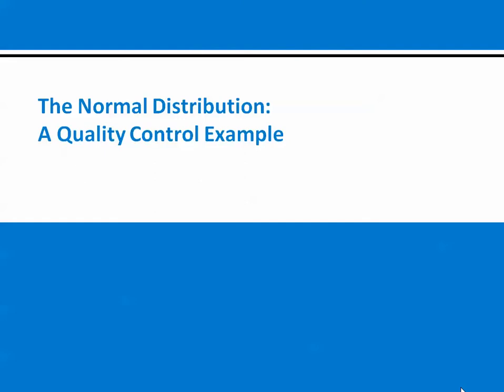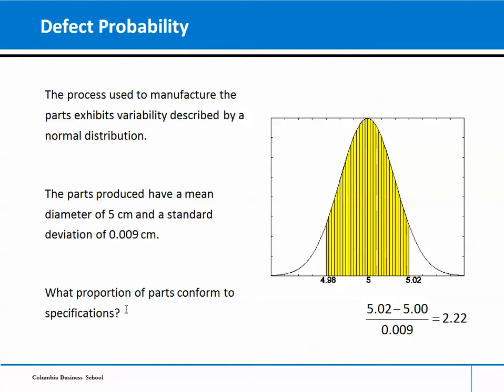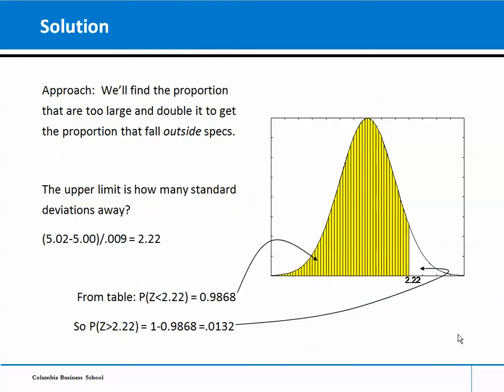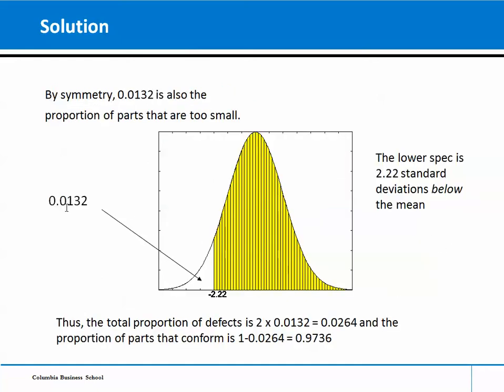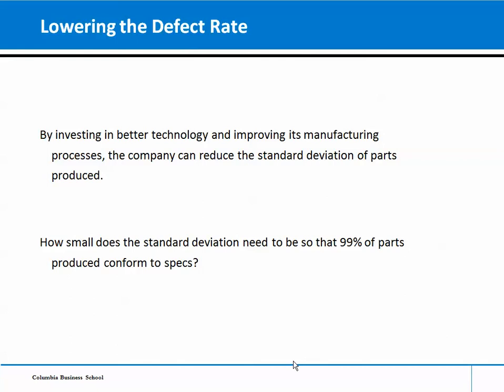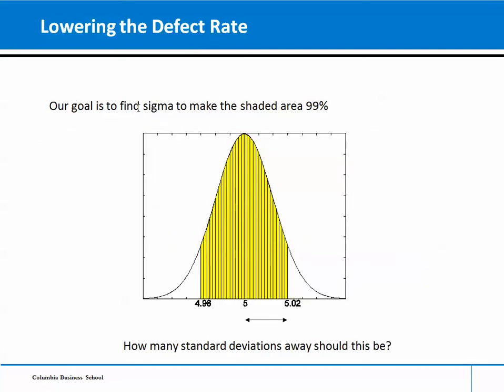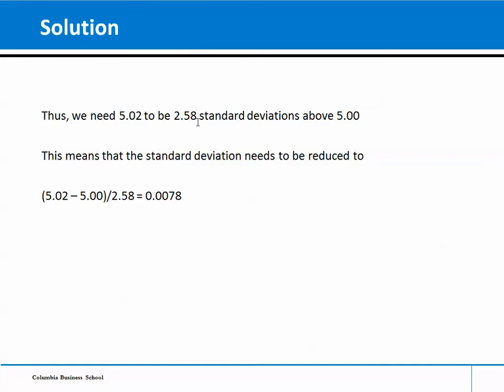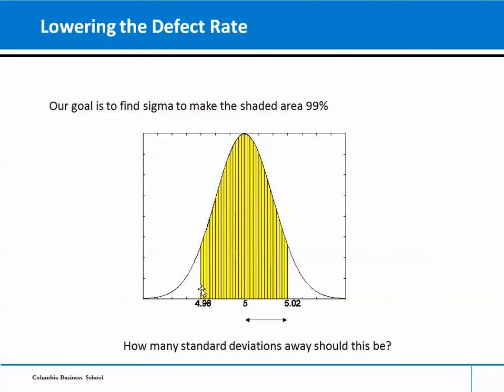Normal Distribution Quality Control Example